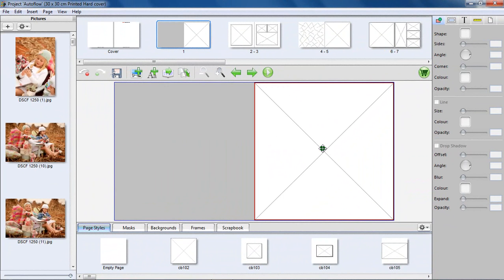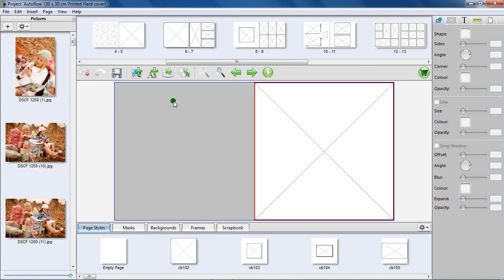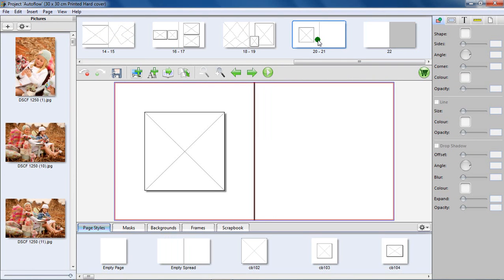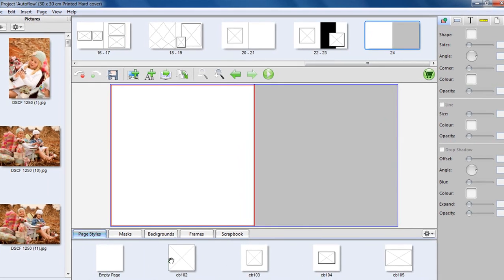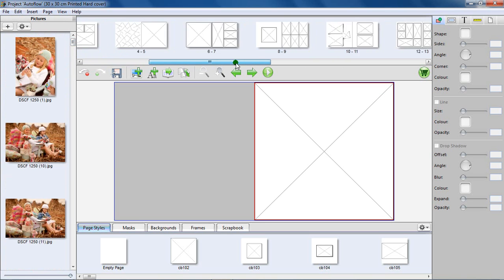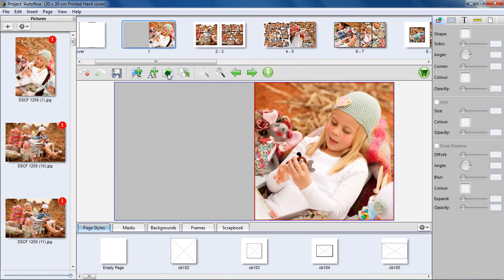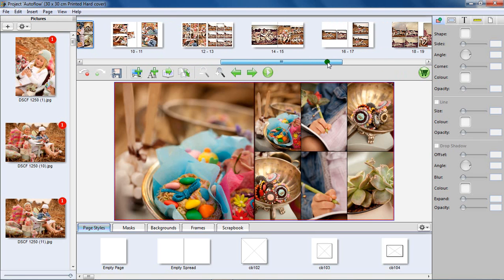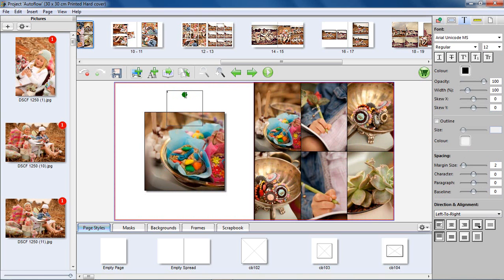12 The Autoflow function